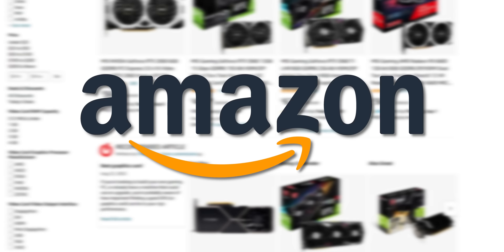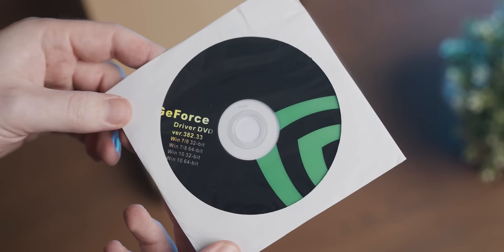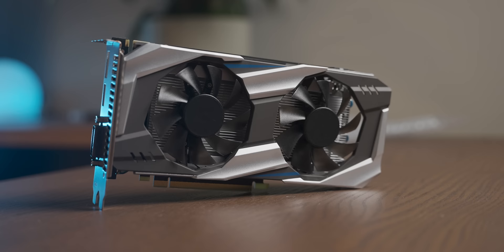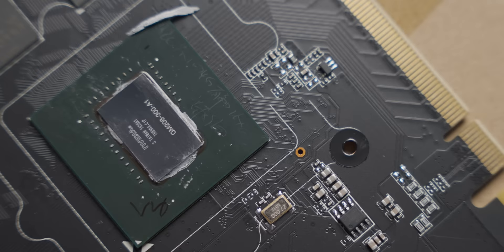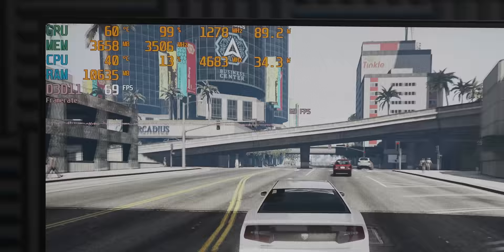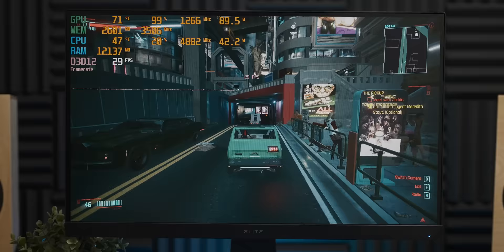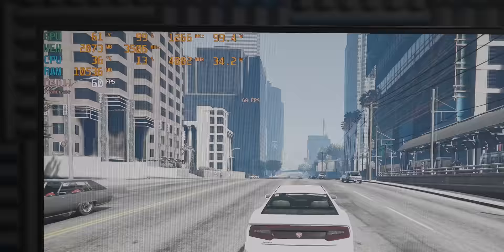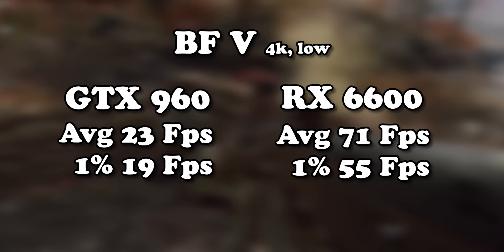According To Amazon This Is A "4K HDR PC Gaming Video Card"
I bought another badly marketed and priced product from Amazon, but this one was a bit of a roller coaster of emotions.

Here is a link to the terribly priced graphics card